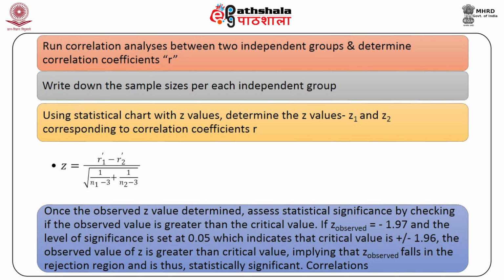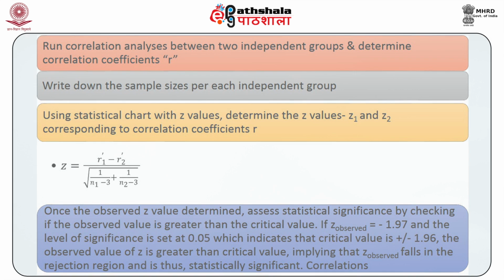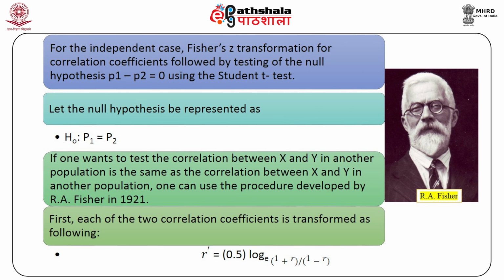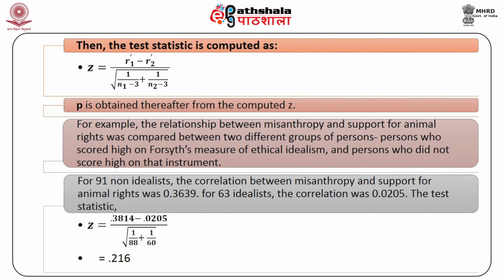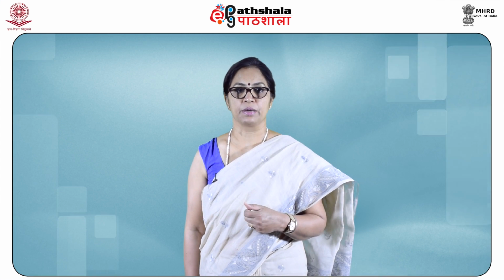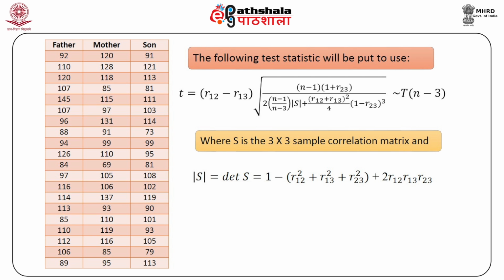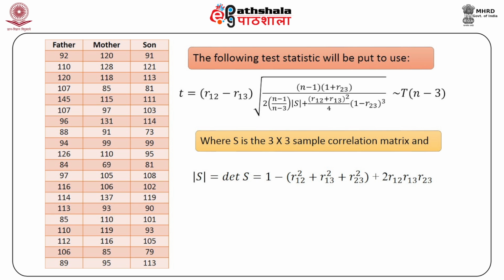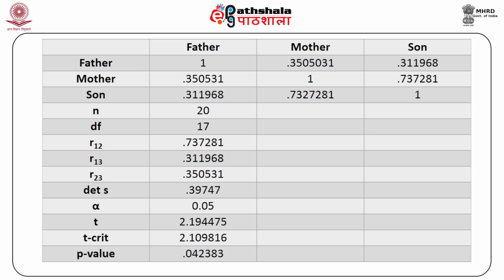Comparing “r”: independent groups and dependent groups (PSY)